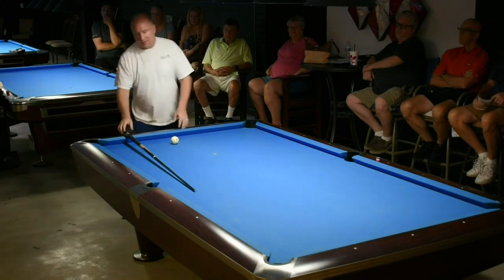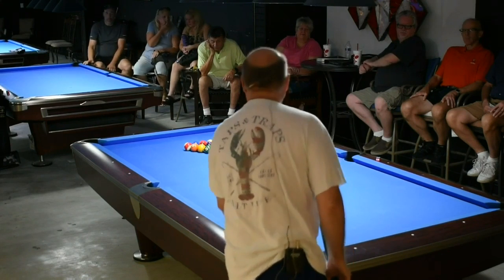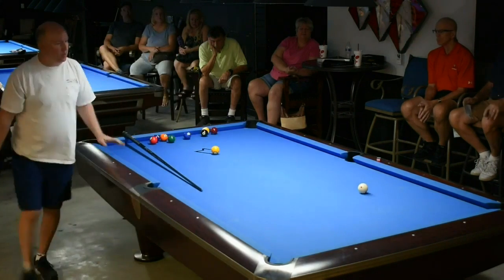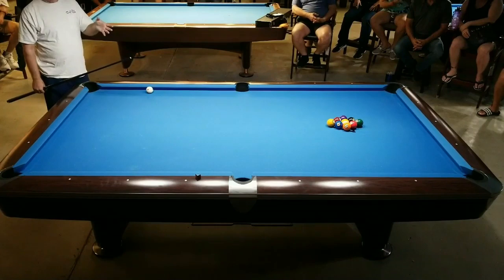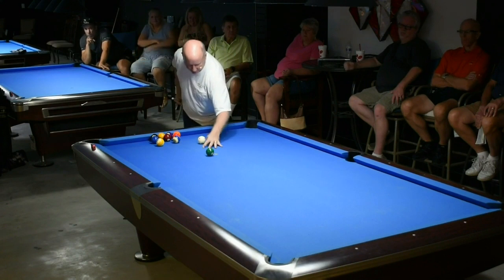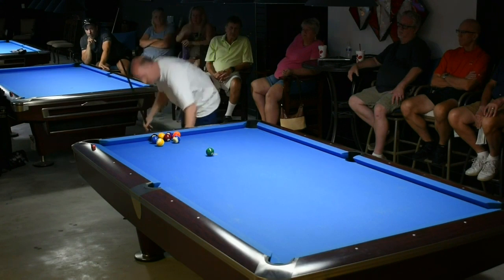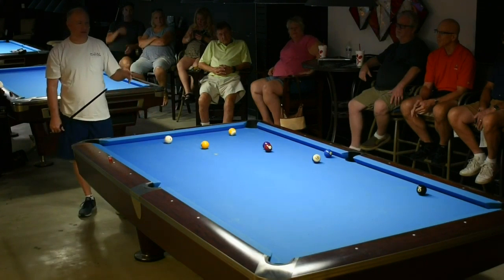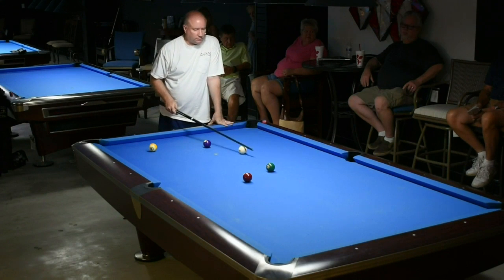How to Play Pool Master Class #8 - Breaking, Jumping, Specialty Shots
Part 8 of my 9 part series on How to Play Pool.  This one covers the folliowing:

Breaking - Technique and strategies for 8, 9, and 10 ball
Jumping - Technique, 3 different methods, specialty shots
Specialty Shots - Curve and Masse shots, technique, aiming, practical applications

There are 9 videos in this series, they can be found here and on my website at the following link:

Lessons and content for the Master Class series:

1 - Fundamentals
2 - Shot Making
3 - English
4 - Position Play
5 - Safety Play and Strategy
6 - Kicking and Banking, Part 1
7 - Kicking and Banking, Part 2
8 - Breaking, Jumping, Specialty Shots
9 - Practice, Drills, and the Mental Game